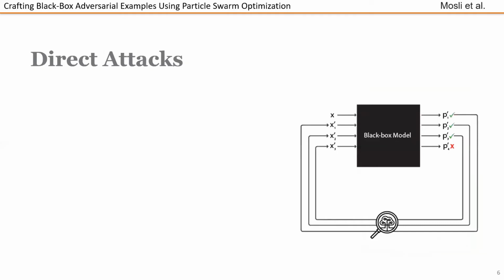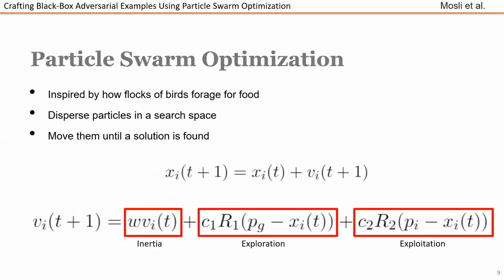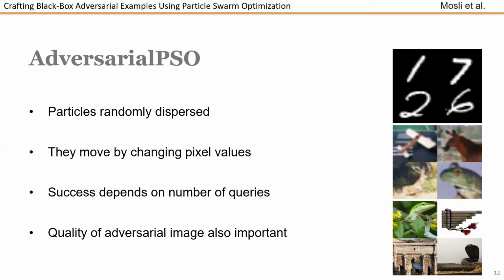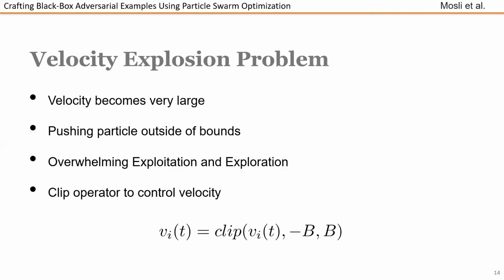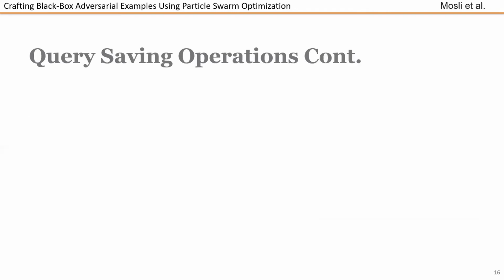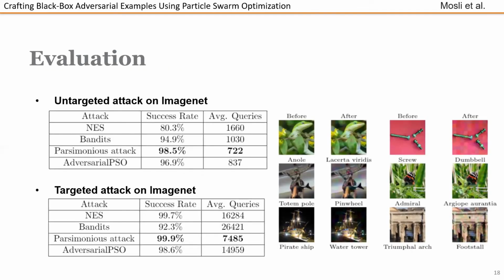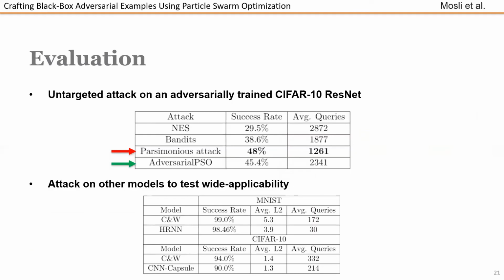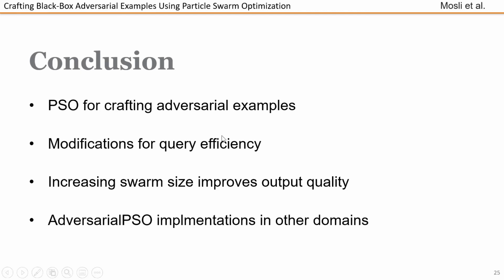They Might NOT Be Giants: Crafting Black-Box Adversarial Examples Using Particle Swarm Optimization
Rayan Mosli, Matthew Wright, Bo Yuan, Yin Pan